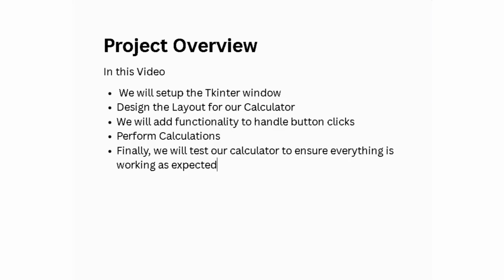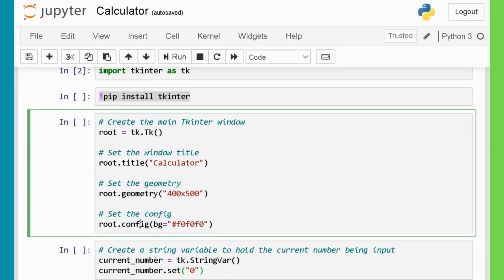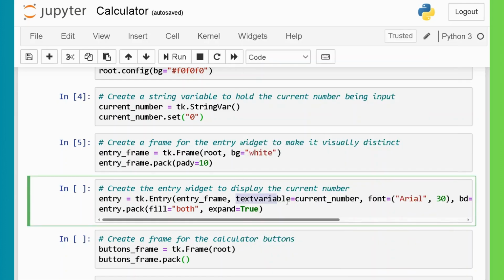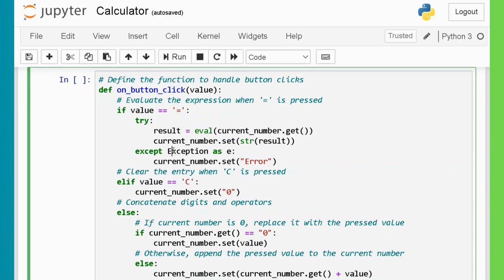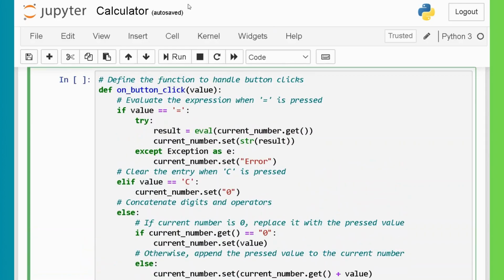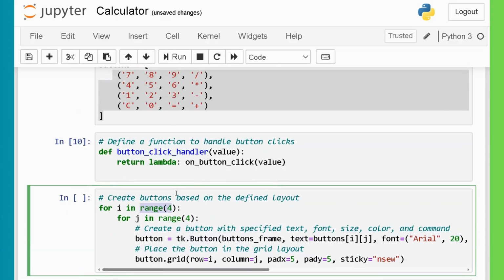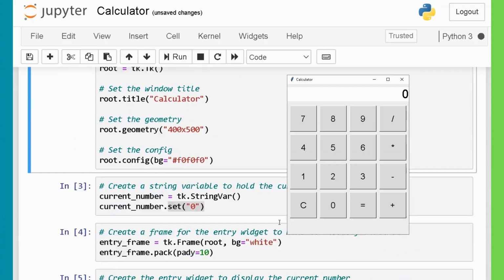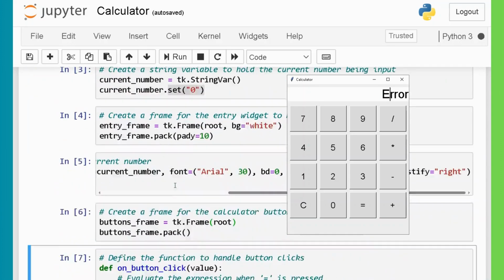Create a Calculator with Python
In this video tutorial, we'll walk through the process of building a basic calculator using Python's Tkinter library. Tkinter is a powerful GUI toolkit that allows you to create interactive graphical user interfaces with ease. We'll cover everything from setting up the environment to creating the main window, displaying the current number, creating calculator buttons, handling button clicks, and configuring resizing. Whether you're a beginner looking to learn Tkinter or an experienced developer seeking to build GUI applications, this tutorial is for you!